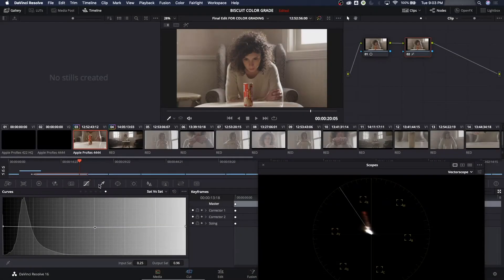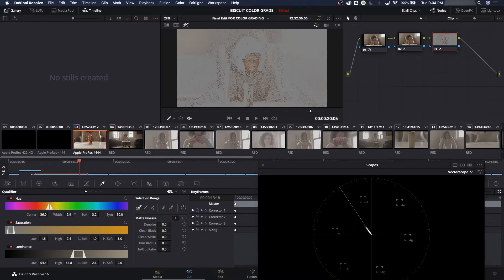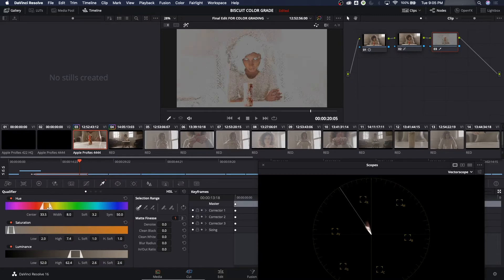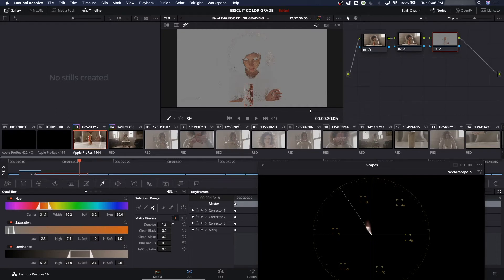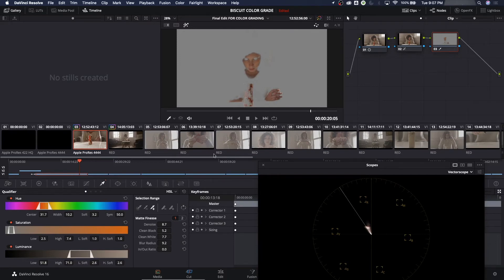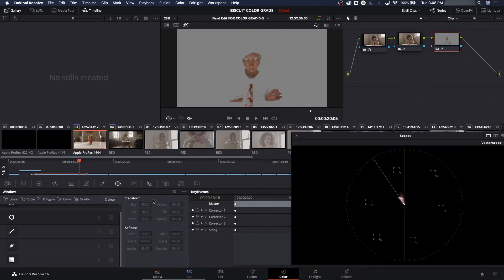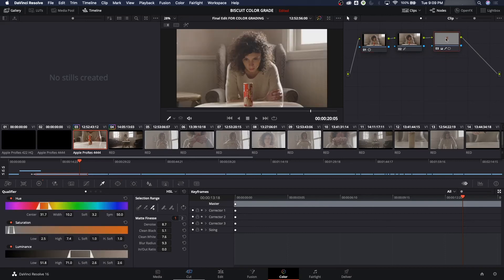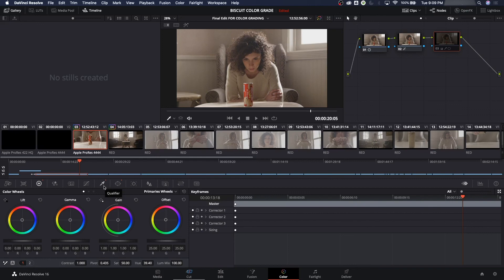E11 - How to Color Grade:Davinci Resolve - The Tools: The Qualifier, Secondary Color Grading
Davinci Resolve. Explaining the tools.